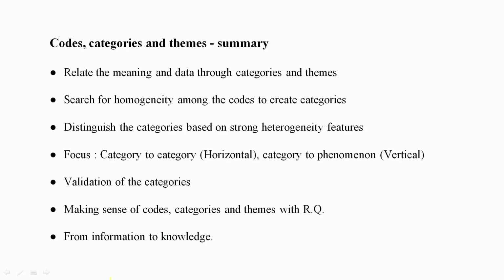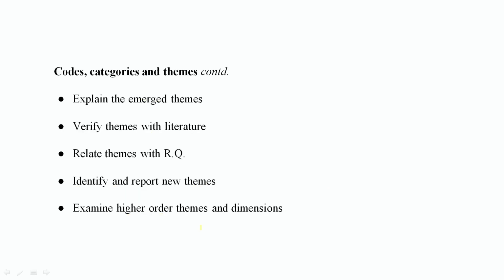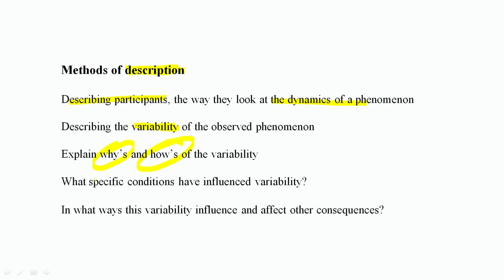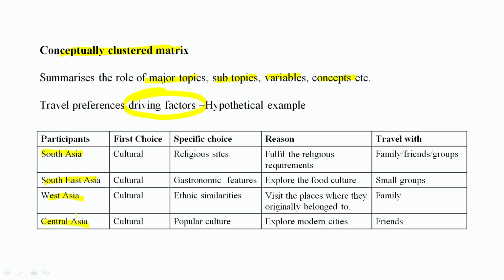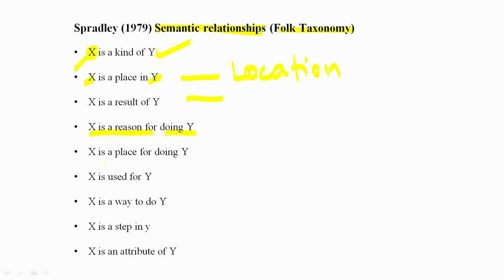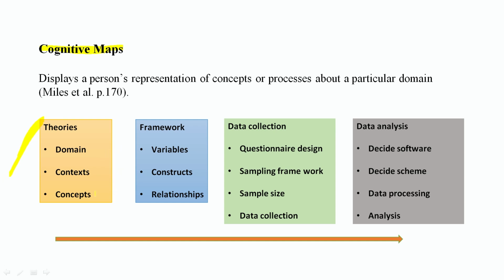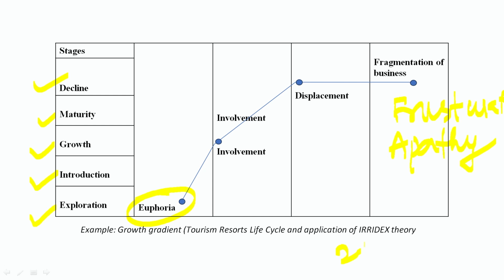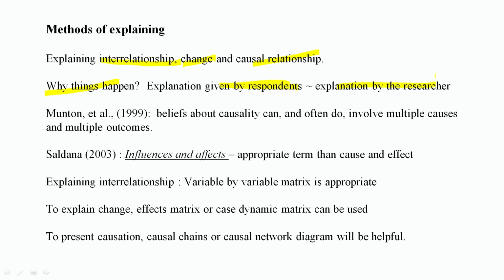Lecture 29 : Data Analysis, Meaning Making Process and Visualisation